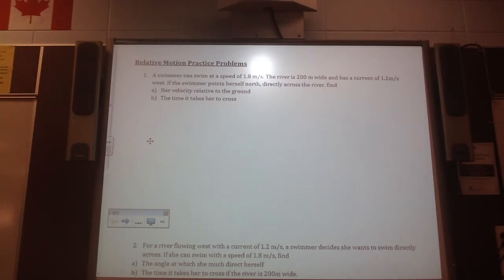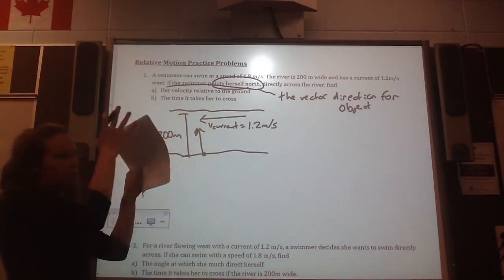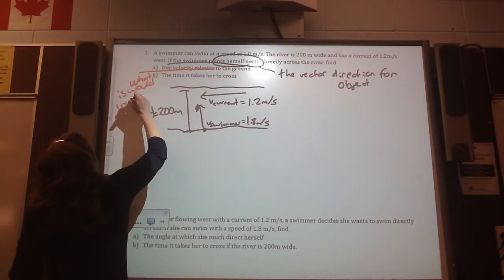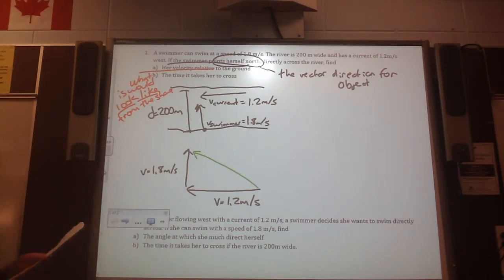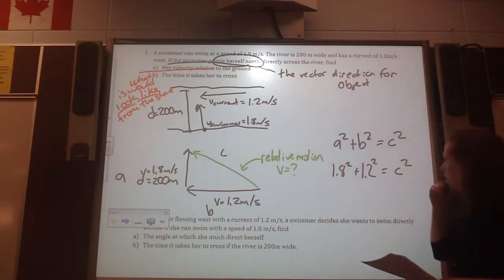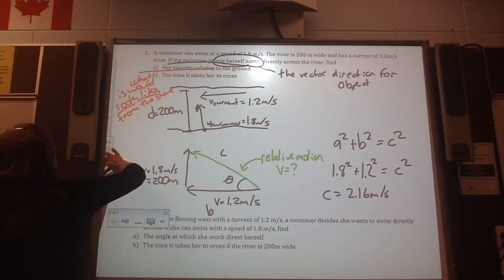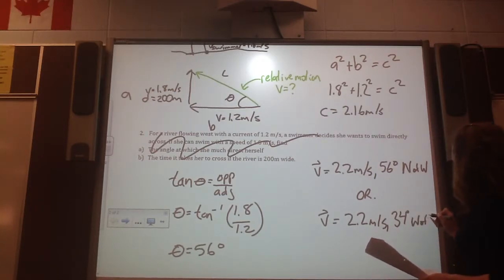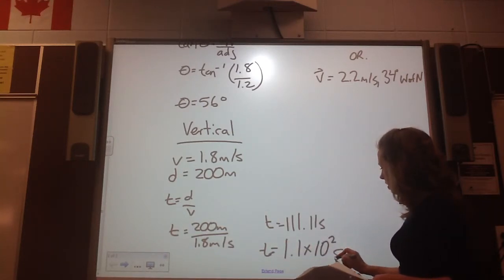Relative Motion 1